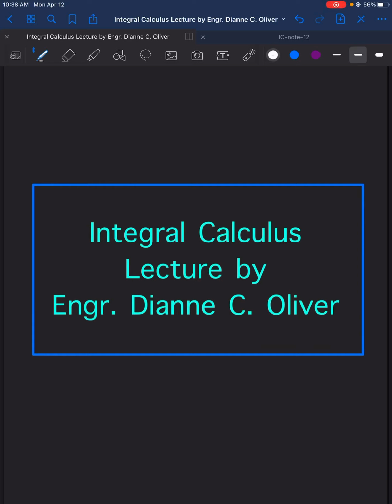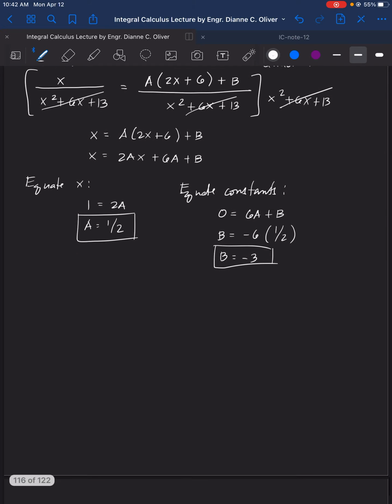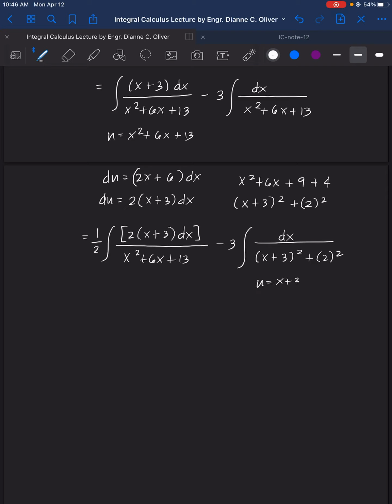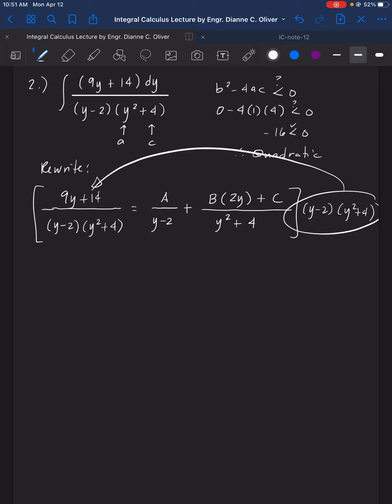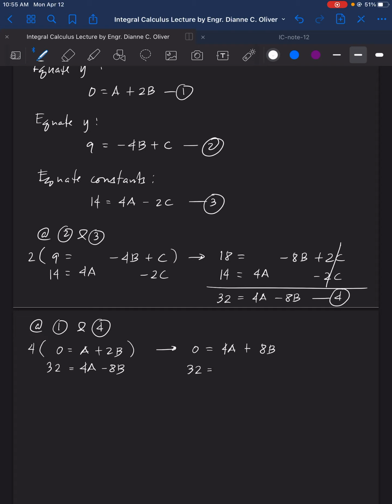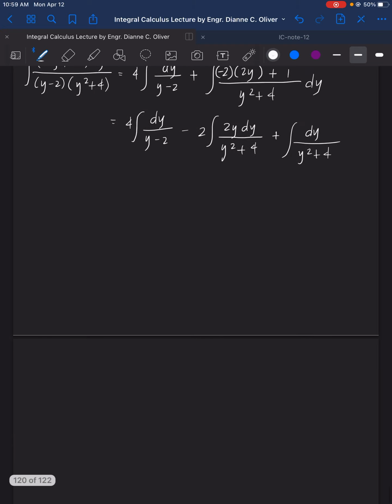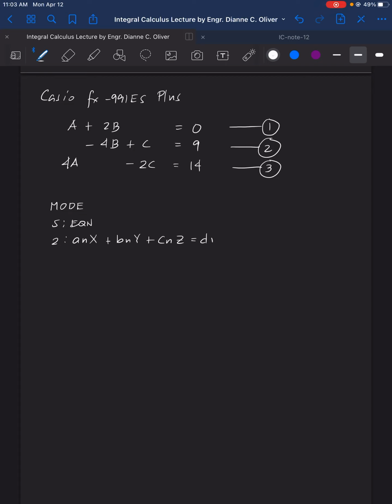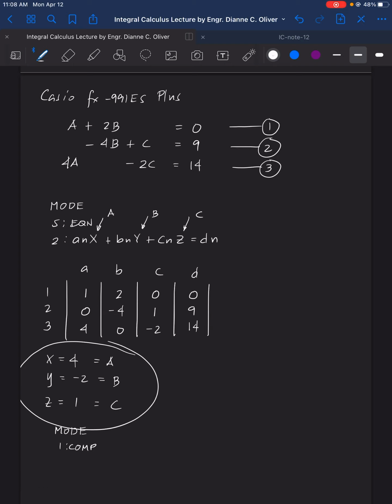Integral Calculus: Integration of Rational Fractions (Quadratic Factors)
Integral Calculus
Using Calculator